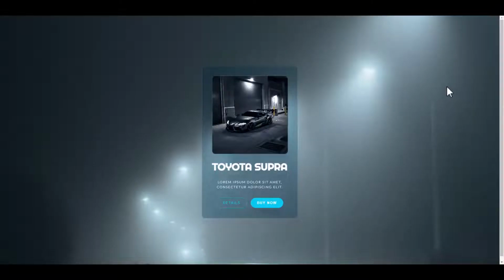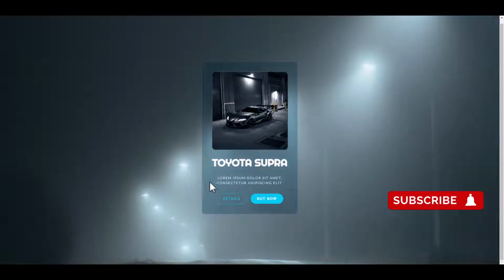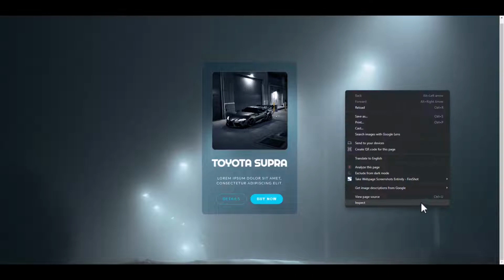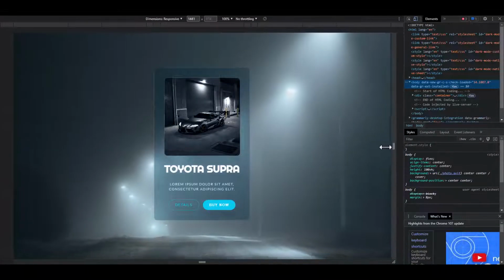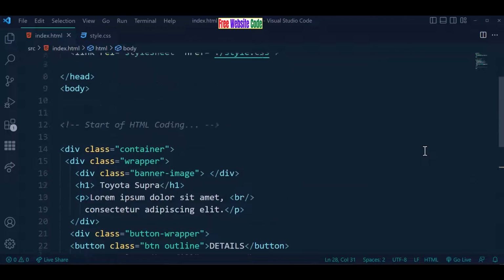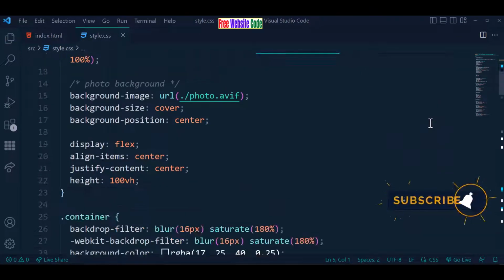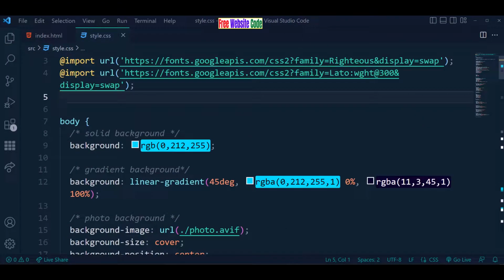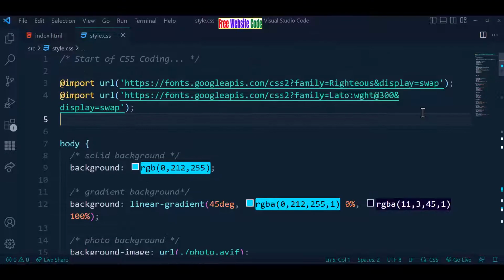Card Design - Glass Card design tutorial - HTML CSS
This tutorial will guide you on how to make a glass card design with HTML CSS. The process starts with creating an HTML document, then creating a simple background. Next, it creates the heading and creates a button to fade in the heading. Then, it adds a div element and adds the text. The text and the button are then center-aligned. A CSS class is added to style the text and finally, a javascript is used to show and hide the text.

⭐Learn how to an image into a glass card design - HTML CSS tutorial.

FreeWebsiteCode.com tries to provide HTML, CSS, SCSS, JavaScript, React, Android Studio, Java, PHP, Laravel, Python, Django, C#(C Sharp), and ASP.net-related projects 100% free. We try to make learning easier. Free Website Code always tries to give free projects to those who are new learners. Free projects and source code will help to learn easily. They can save time and learn more.

⭐⭐⭐ SOURCE CODES  ⭐⭐⭐